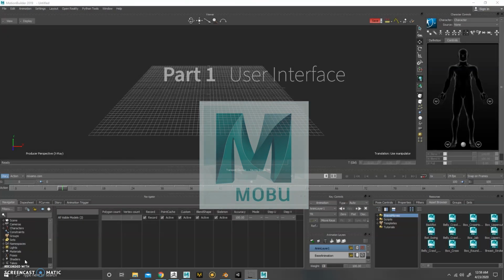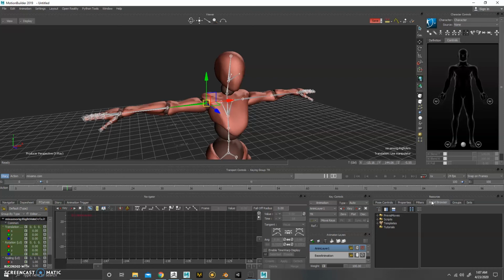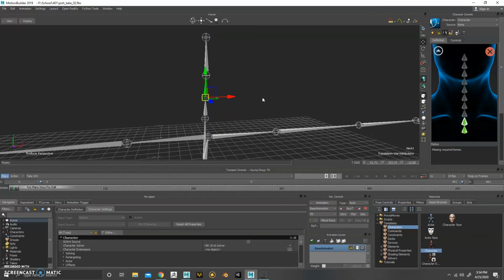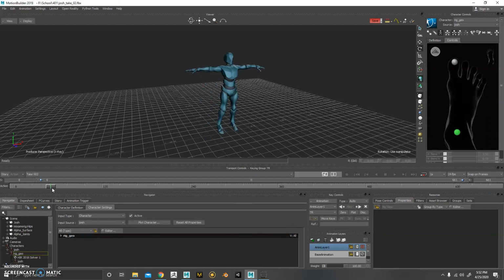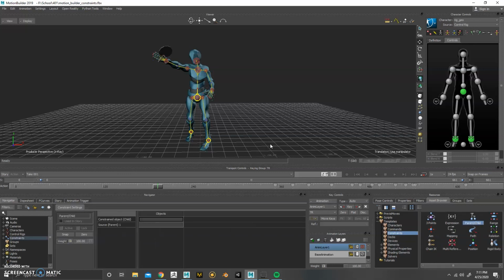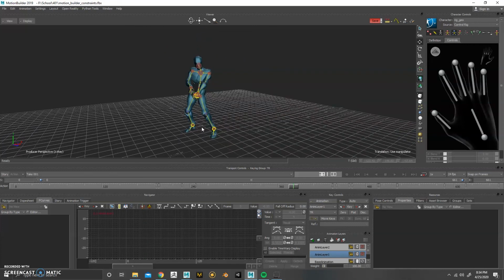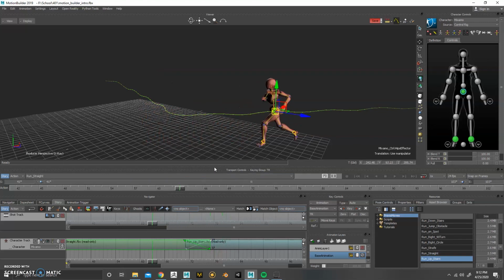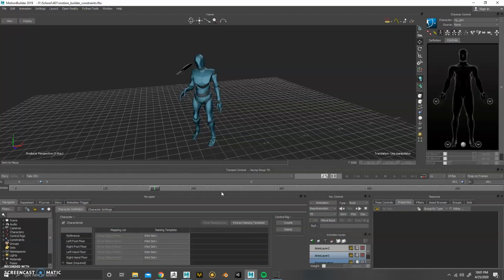Introduction to Motion Builder (For Motion Capture)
I had to learn Motion Builder for my Motion Capture course at school. I'm by no means a professional with MOBU, I just recorded my learning process, hope it's useful.

0:00 - User Interface
8:10 - Importing Motion Capture
17:55 - Cleanup and Constraints
31:44 - Merging Animations
38:56 - Saving and Exporting